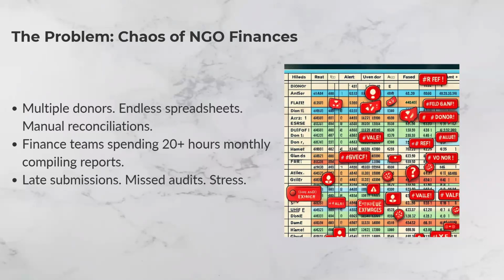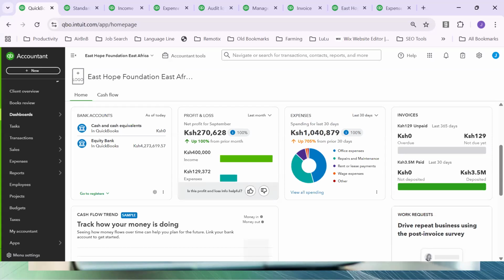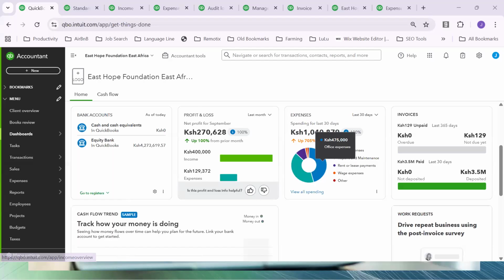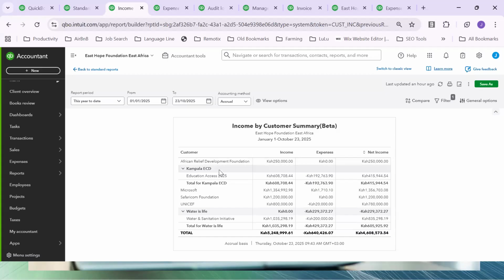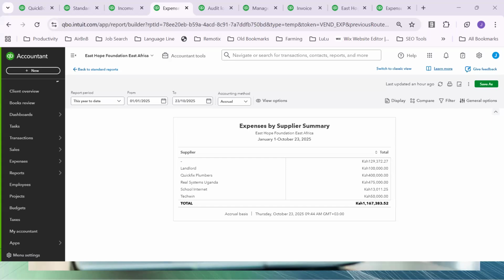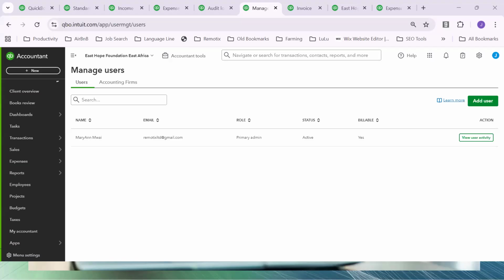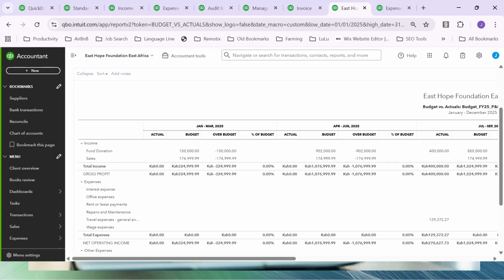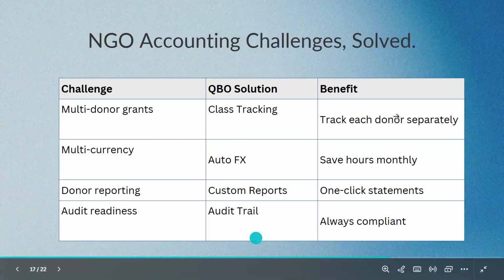QuickBooks Online Full Training 2025 (NGO Edition)